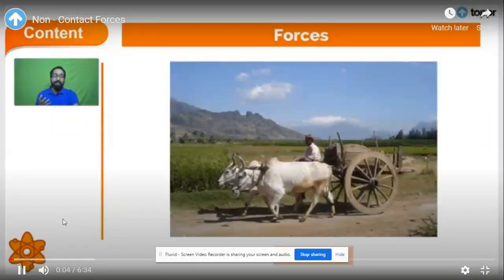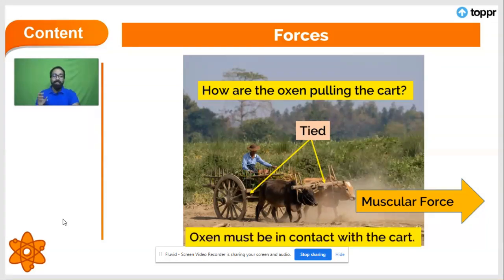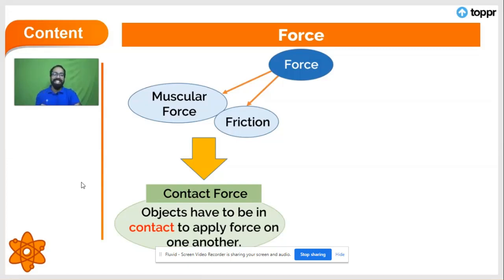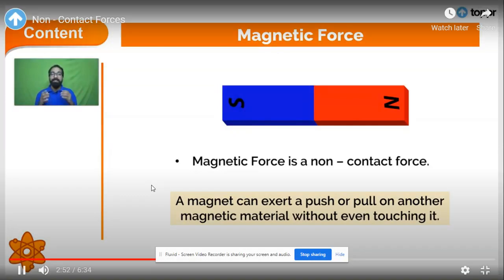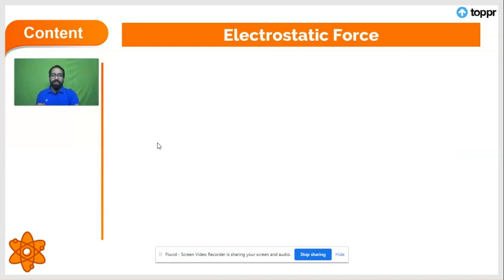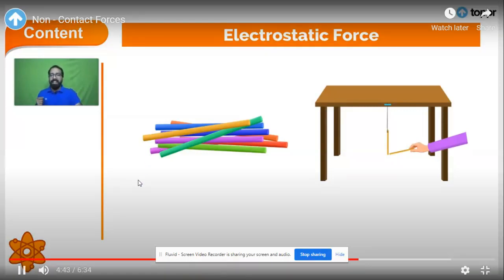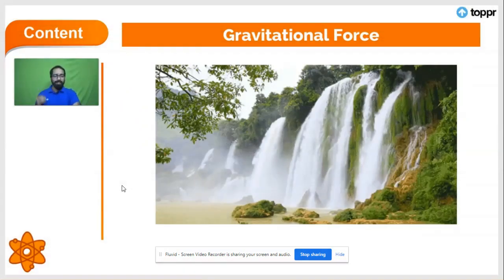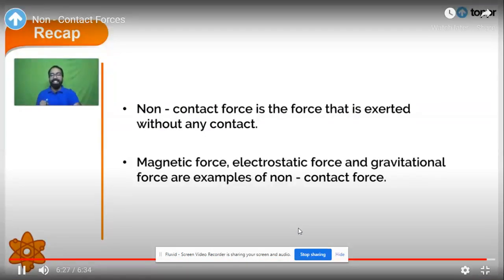Non Contact Forces